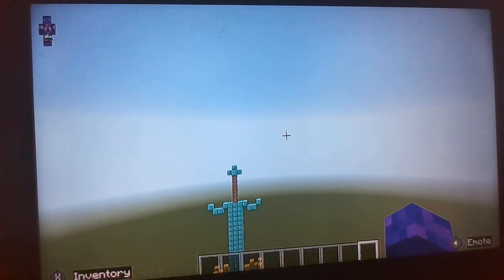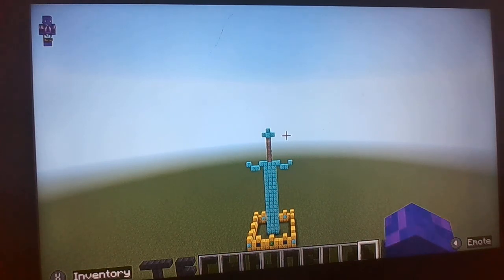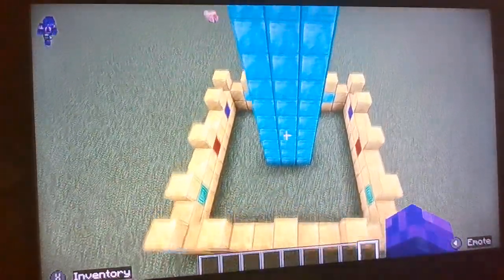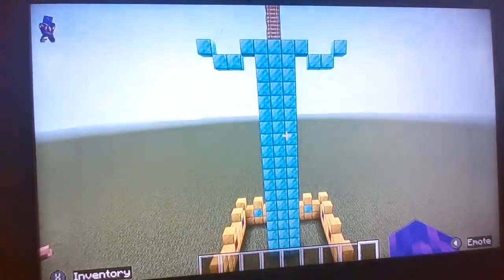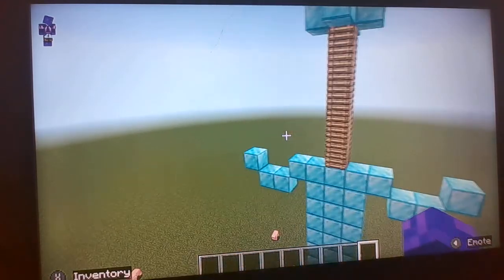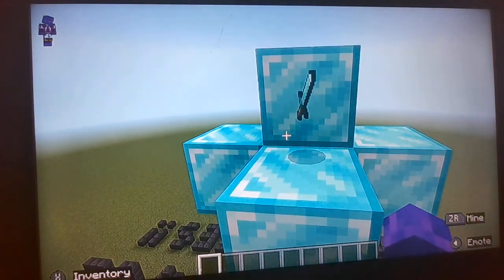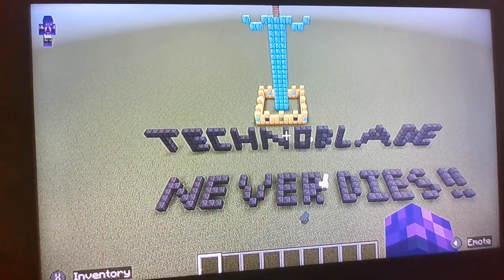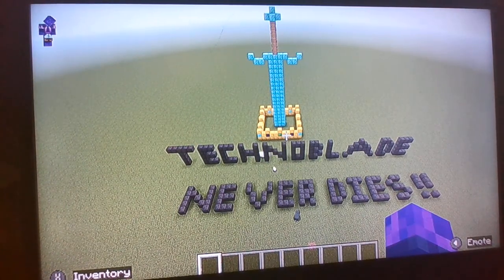I Built A Monument For Technoblade in Minecraft.